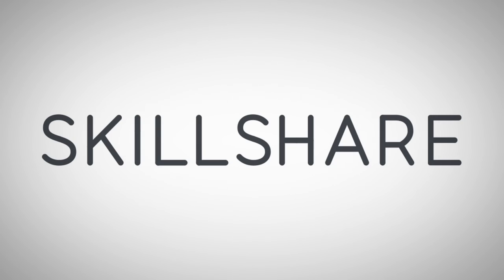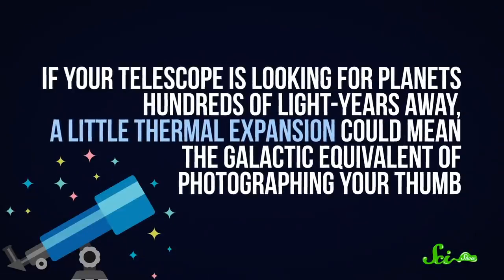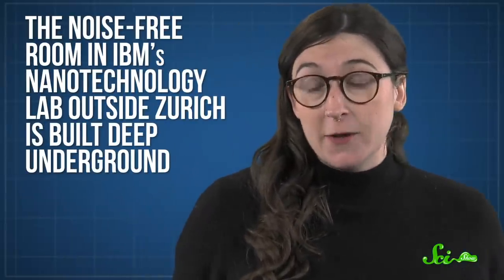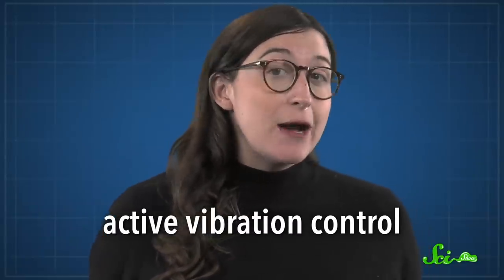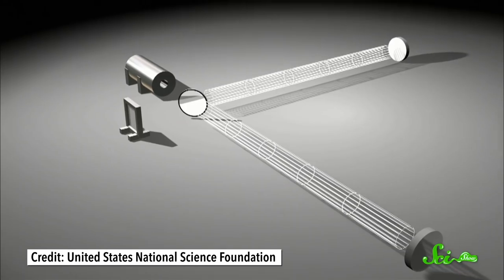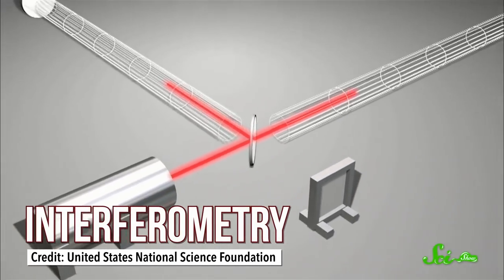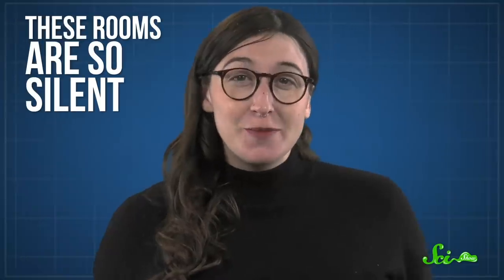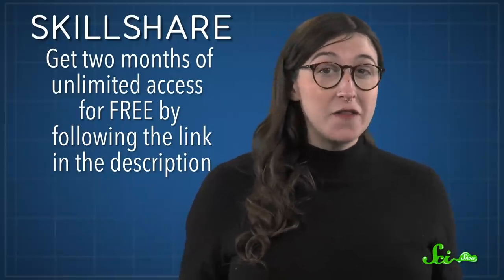Extreme Engineering to Create the World's Stillest Rooms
Skillshare is offering SciShow viewers two months of unlimited access to Skillshare for free!

There are labs so silent that most people can't stand being inside them, but that stillness lets us run some of our most sensitive experiments.